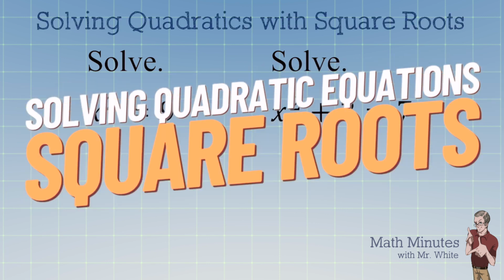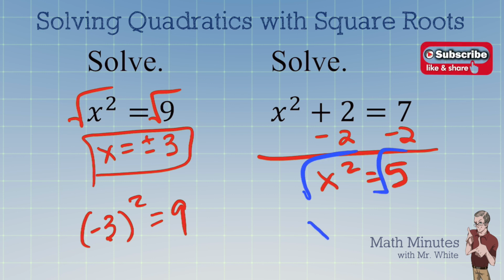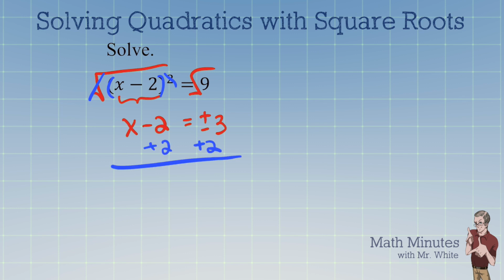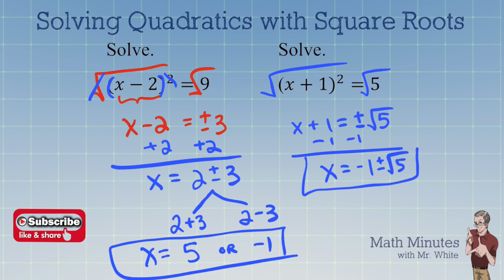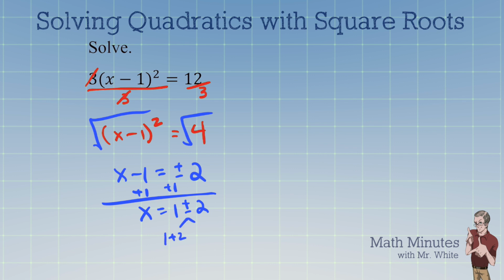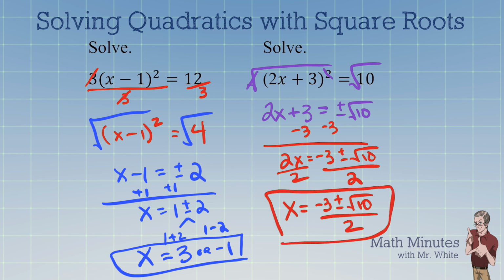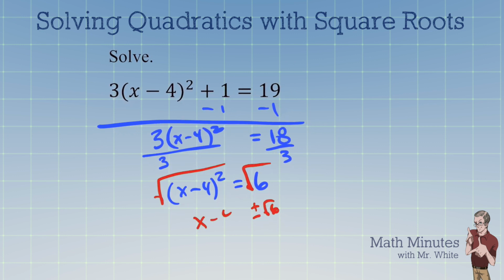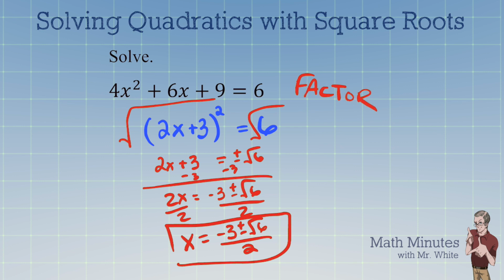Solve Quadratic Equations with a Square Root (Algebra)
Learn to use a simple square root to find the two solutions of many quadratic equations.   I cover quite a few quadratic equation examples, ranging from easy to more difficult, including the last one where factoring is necessary.    Don't forget to keep track of the plus/minus AFTER taking the square root of both sides of the equation!   Good luck and let me know how you're doing with this in the comments below.